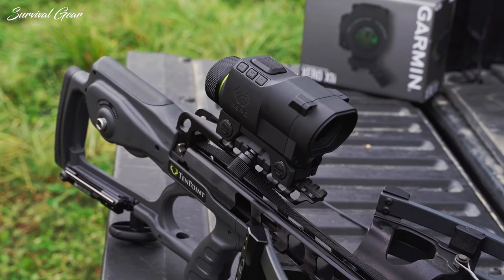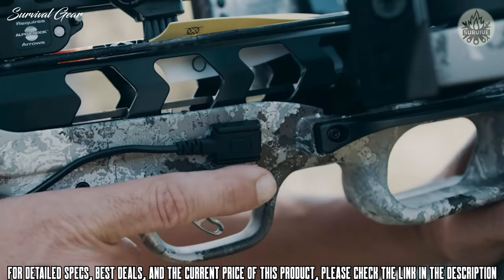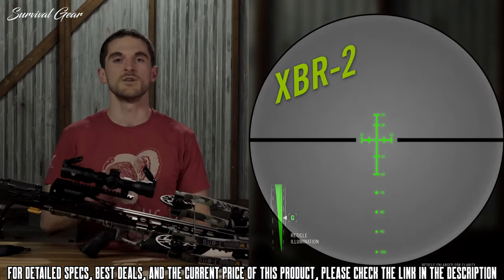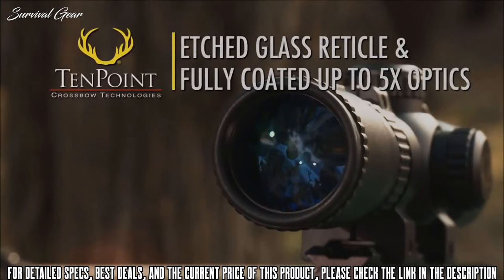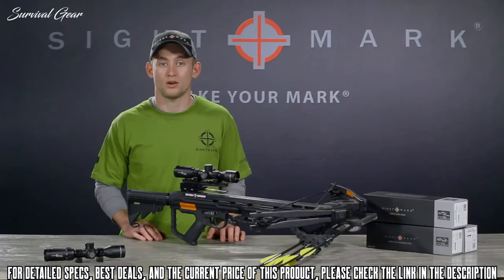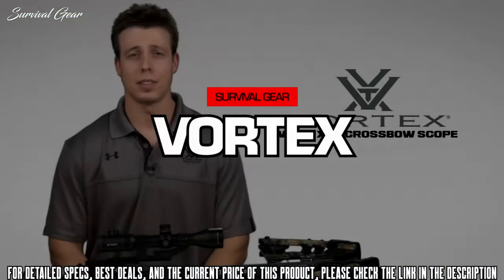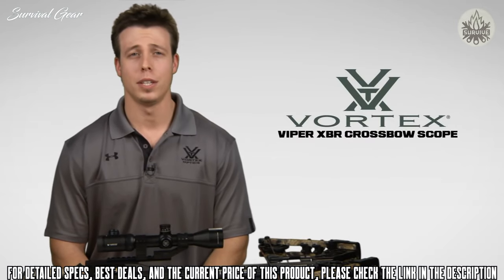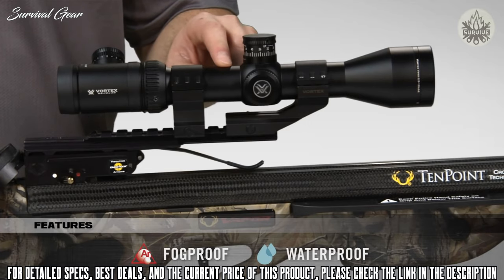Top 10 Best Crossbow Scopes For The Money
Are you looking for the best crossbow scopes of 2021? These are some of the coolest crossbows scopes we found so far:

✅1. Garmin Xero X1i Crossbow Scope, Auto-ranging Crossbow Scope
✅2. Vortex Crossfire II 2-7x32 Crossbow Scope Kit
✅3. Tenpoint Rangemaster Pro
✅4. Sightmark Core SX 1.5-4.5x32 Crossbow Scope
✅5. Vortex Viper XBR Crossbow Scope
✅6. Trijicon ACOG Crossbow Scope
✅7. Hawke Sport Optics 12221 XB1 Vari-Speed SR IR Crossbow Scope
✅8. Killer Instinct LUMIX SPEEDRING Scope
✅9. Excalibur Twilight DLX Scope Multirange Reticle
✅10. UTG 3-9X32 1" BugBuster Scope,

Special limited offers:
✅2.Prime Student 6-month Trial
Crossbow hunting has become an increasingly popular hobby for many people in recent years. To bring out your maximum potential and be a successful shooter, it is essential that you own proper gear.
Every experienced bow-hunter is aware of the importance of using the best crossbow scope possible. Owning the highest performance crossbow and having exceptional shooting skills is just a piece of the puzzle. In order to reach your full potential and be an accomplished shooter, you need every help you can get.
The right crossbow scope improves accuracy at all ranges, arrow placement, and takes the guesswork out of range and elevation estimation.
Despite the fact that most crossbow packages come with built in scopes, more often than not they are lacking in quality and a third party option can make a significant difference to your hunting experience. Therefore, it is necessary to find a high-quality one.
However, finding the best crossbow scope is not an easy task especially when you have hundreds of options. To help you out, we have put together a comprehensive list of scopes, so that you can get the absolute performance from your crossbow.
crossbow bestcrossbow tacticalgear best crossbow scope 2021, top 10 crossbow scopes 2021, crossbow scope reviews, crossbow scope reviews 2021, crossbow scope sighting, best crossbow scopes for the money.